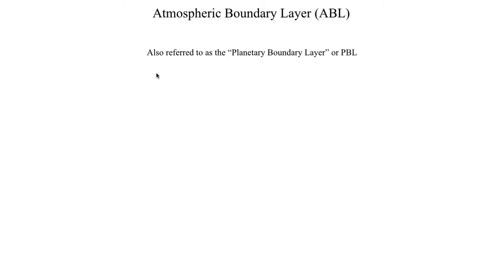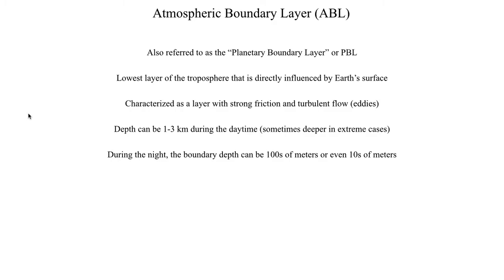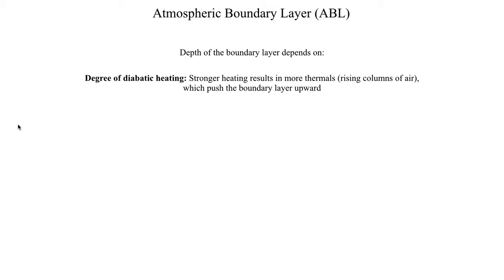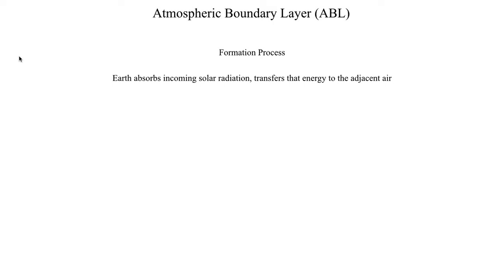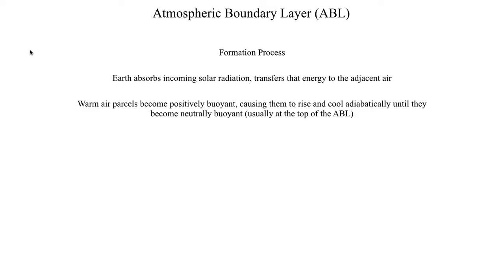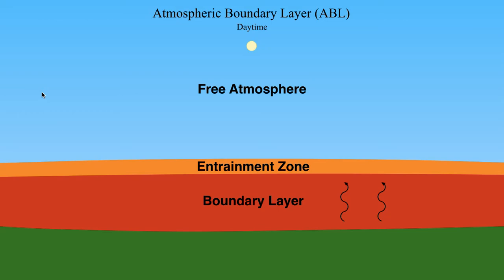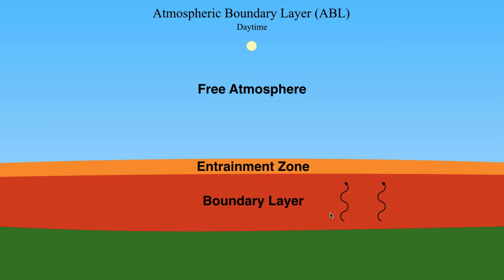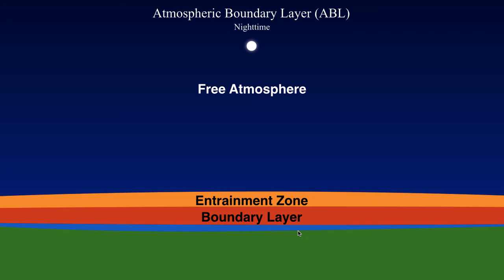METR2023 - Lecture 24 - Segment 1: Atmospheric Boundary Layer (ABL) Introduction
CORRECTION: It is asserted in this video that evapotranspiration increases buoyancy. This is not entirely accurate, because this also has a cooling effect associated with it. In general, evapotranspiration DECREASES buoyancy and therefore tends toward a shallower boundary layer.

The atmospheric boundary layer can be thought of as a region in the atmosphere where friction and turbulence are relatively strong.